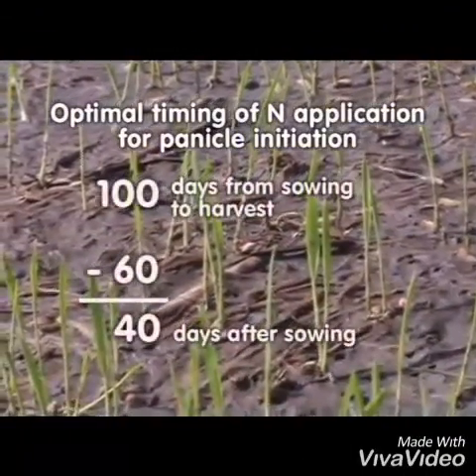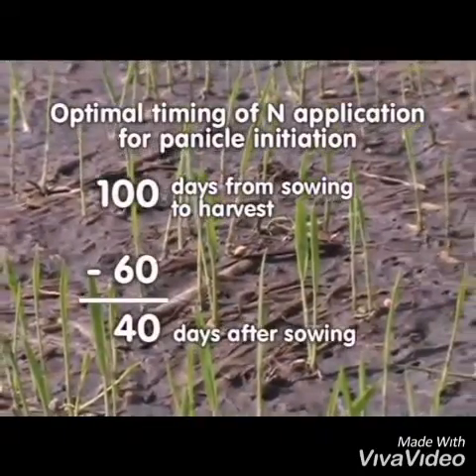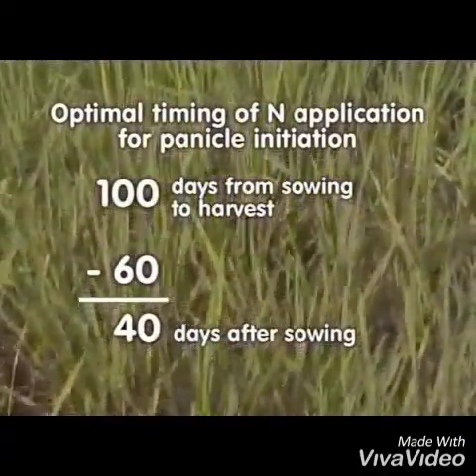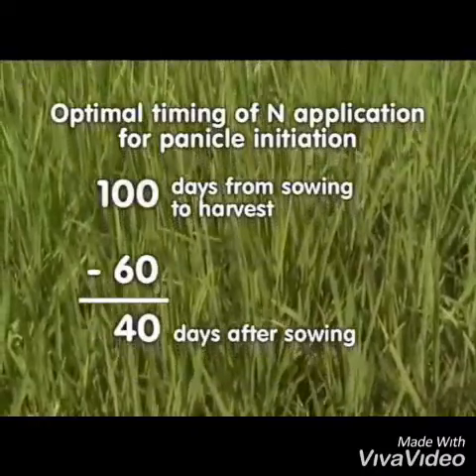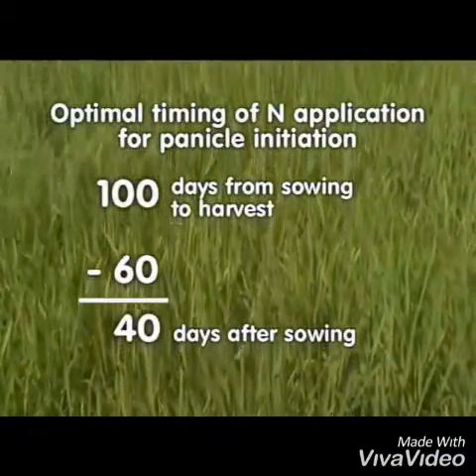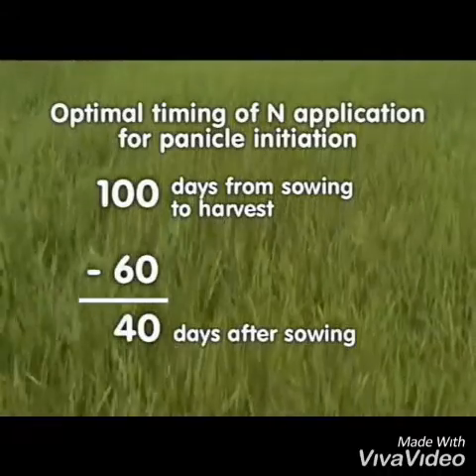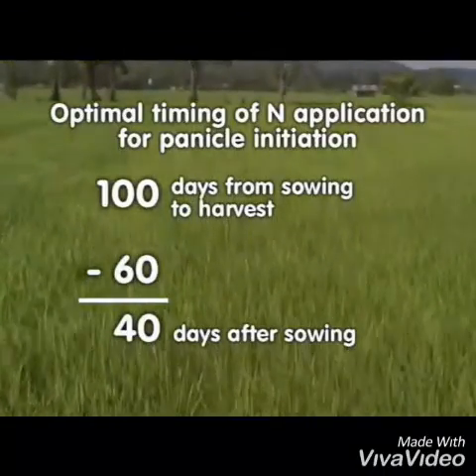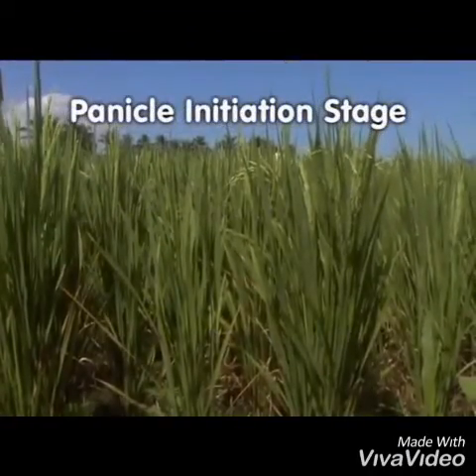Panicle stage of rice and nitrogen requirement